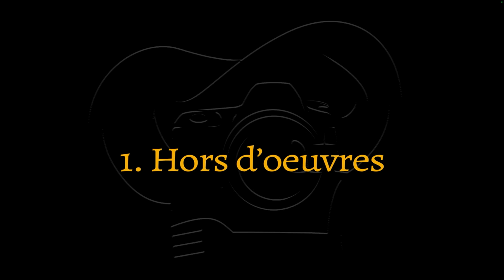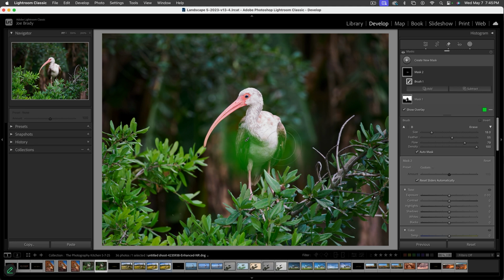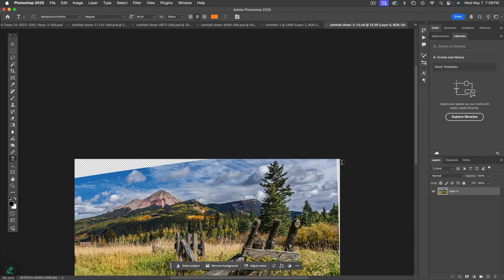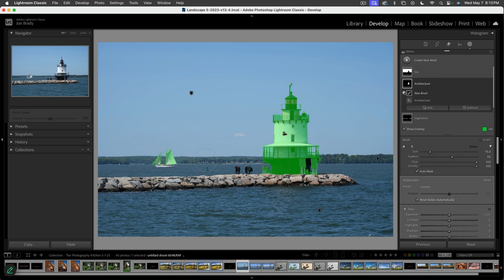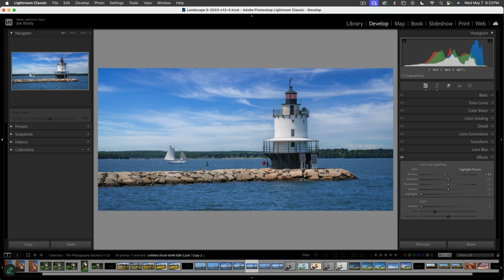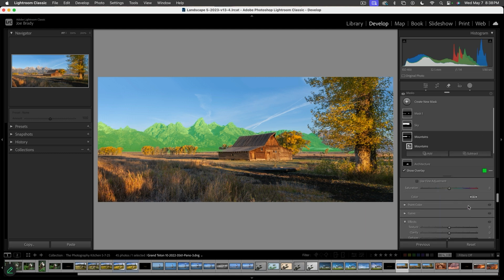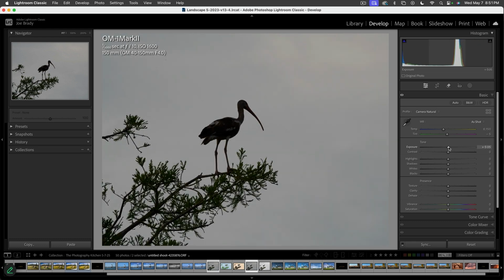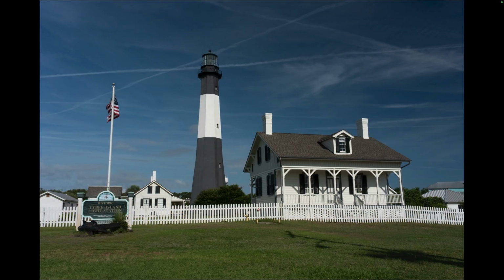The Photography Kitchen, Episode 10, 7 May, 2025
Lightroom's New "Landscape" filter, color adjustments, new skies when necessary and some image compositing in Photoshop - 90 minutes of image editing and transformations!